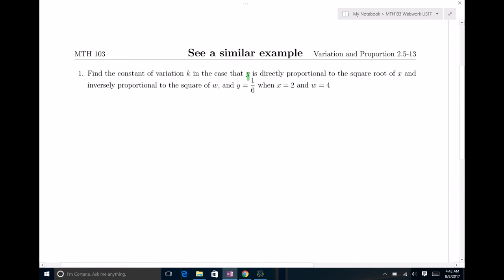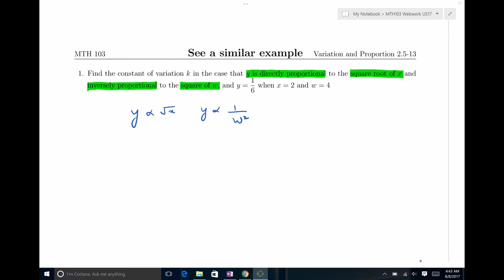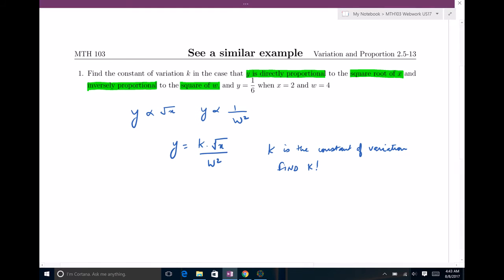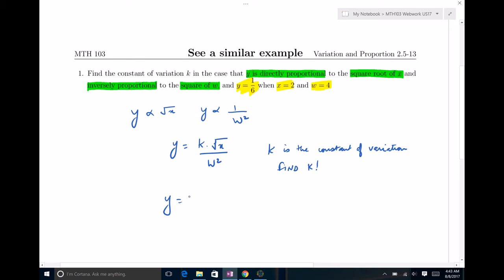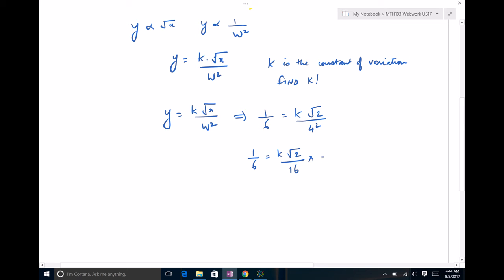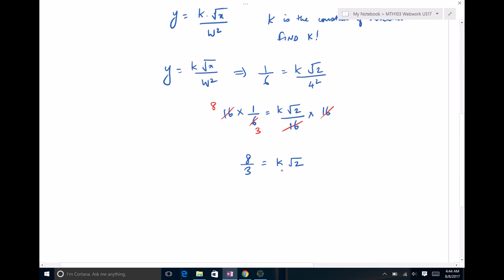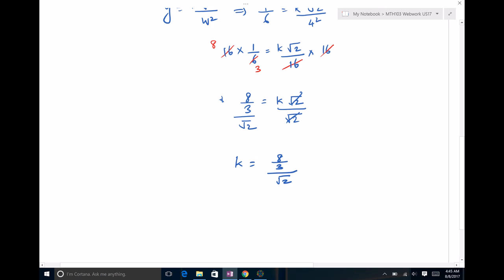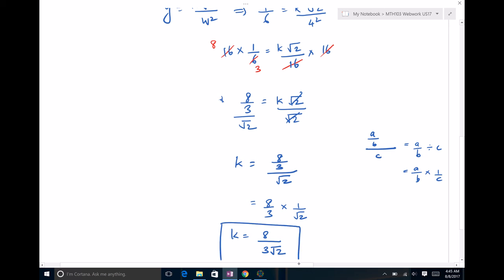Variation and Proportion (2.5-13)